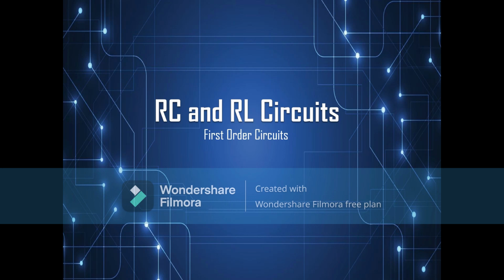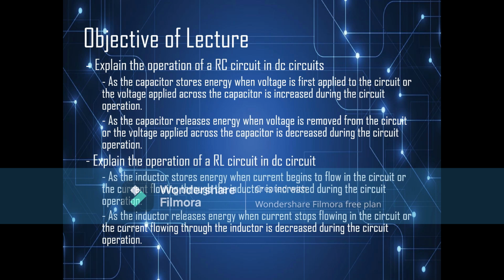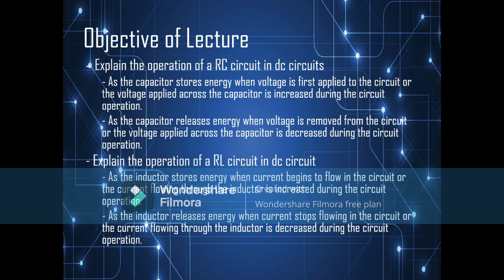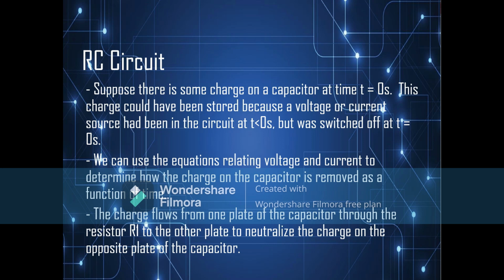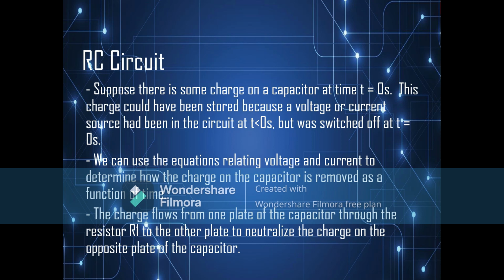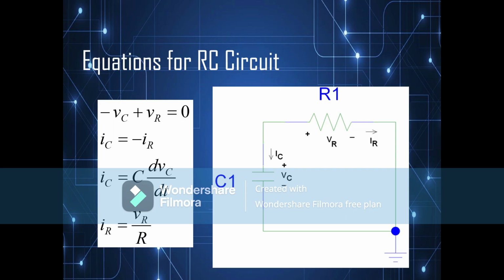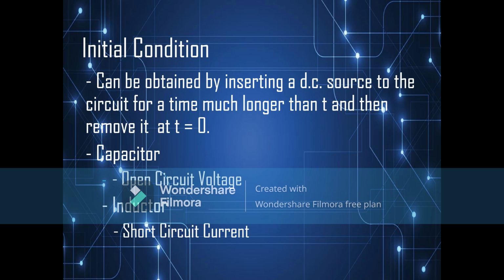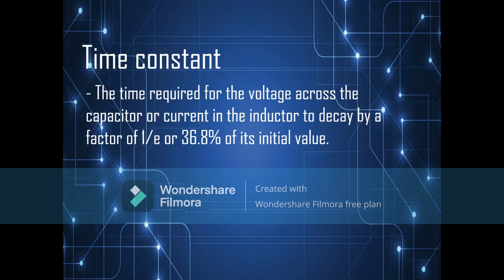Electrical Circuit Chapter 7